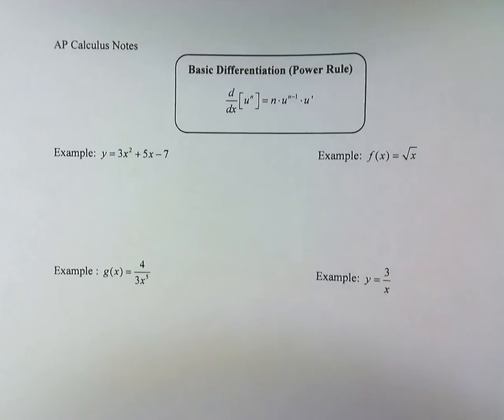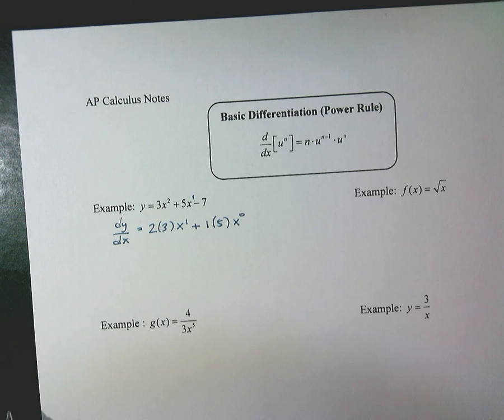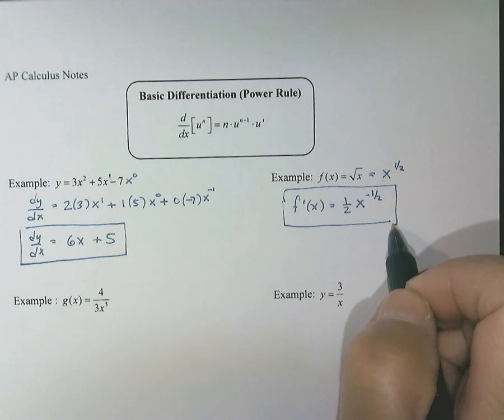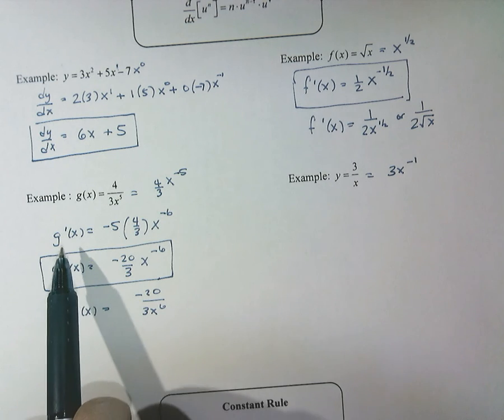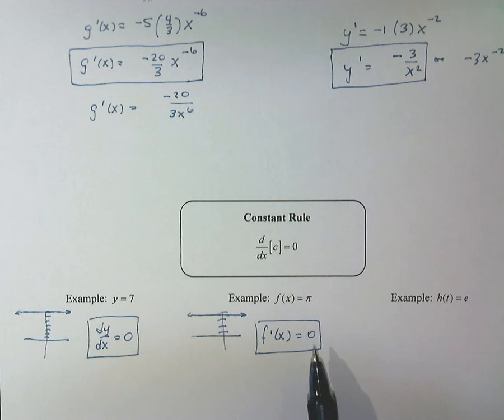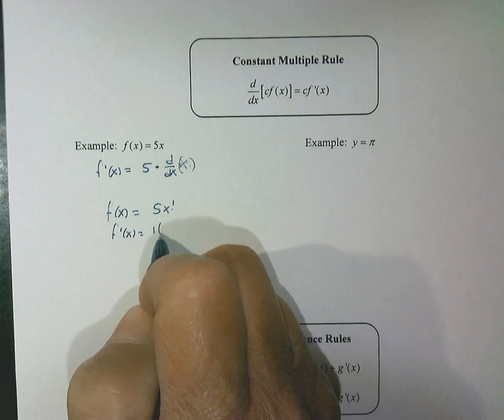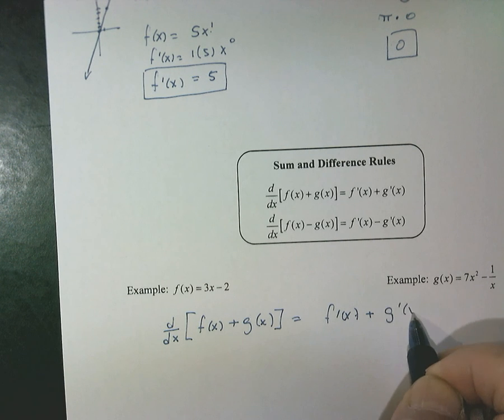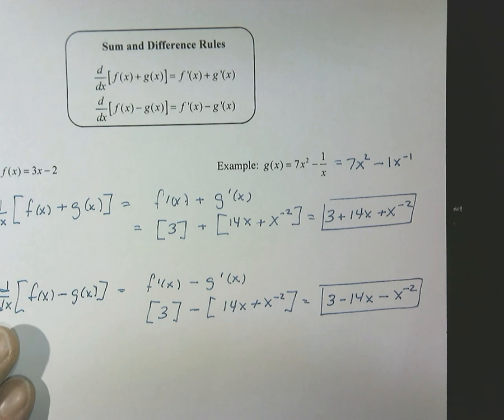Notes for Basic Differentiation Rules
This video is for Calculus students and the introduction of basic differentiation rules.